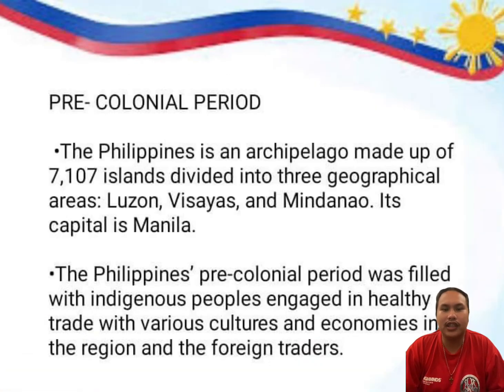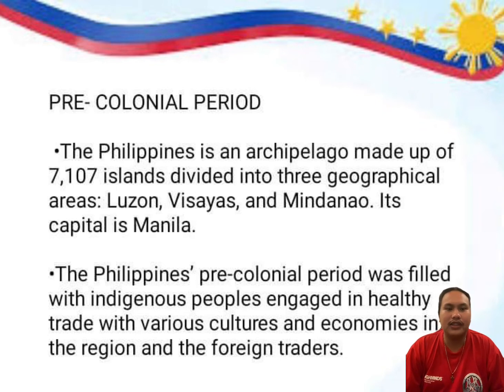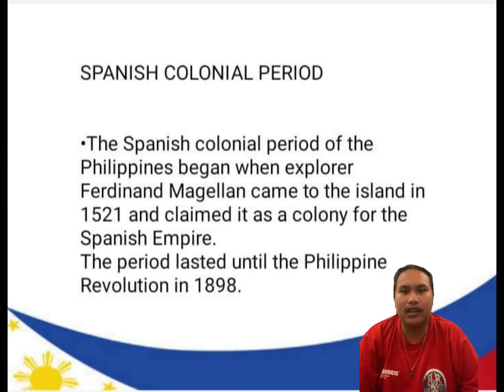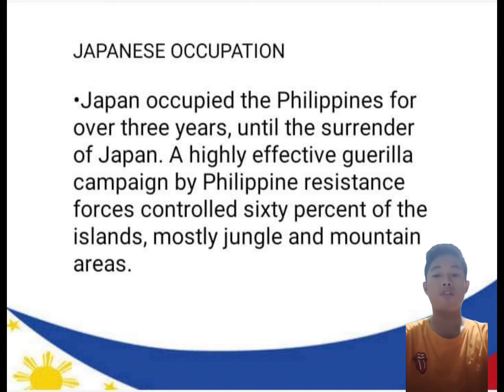Group 1 - Philippine History: A Chronological Overview